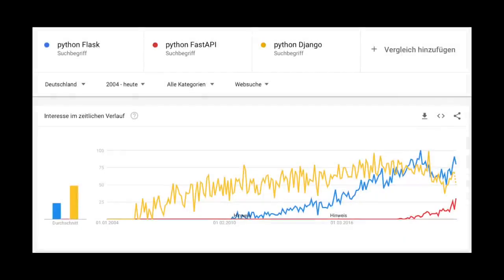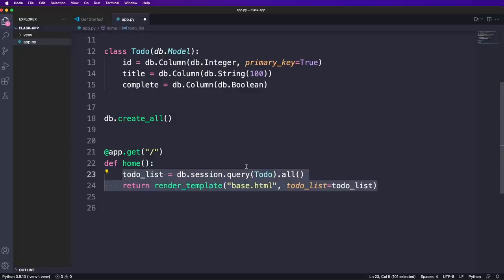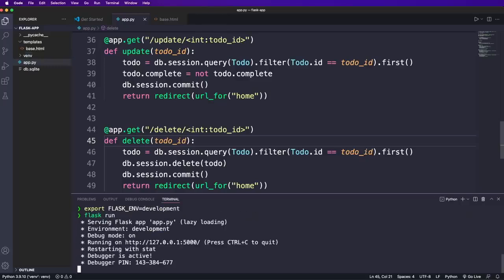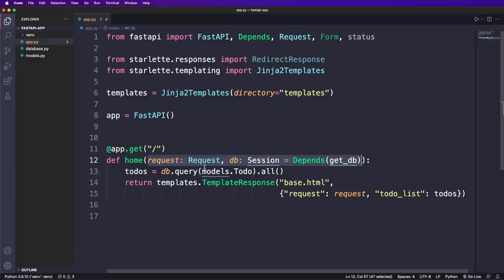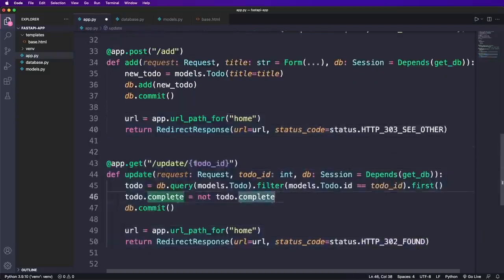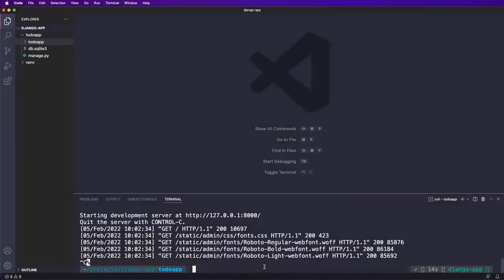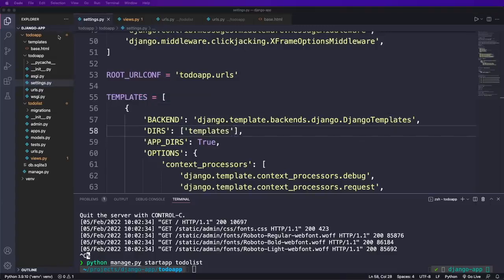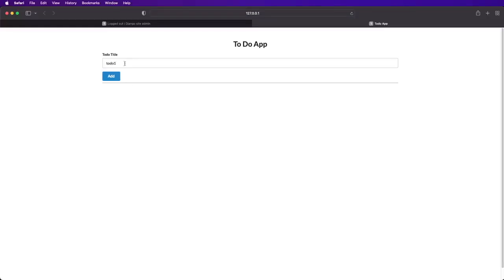19 April 2025